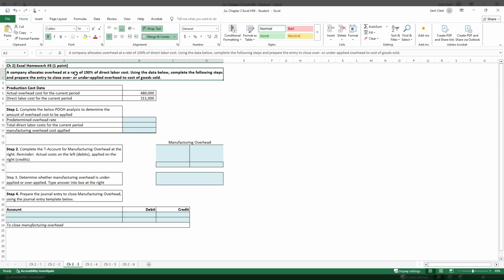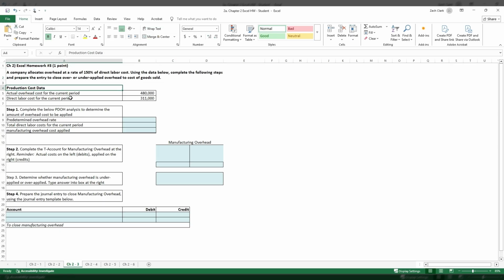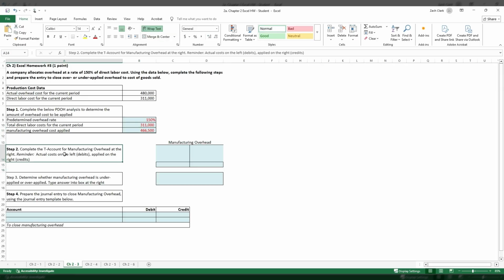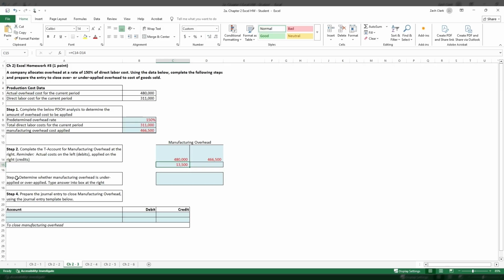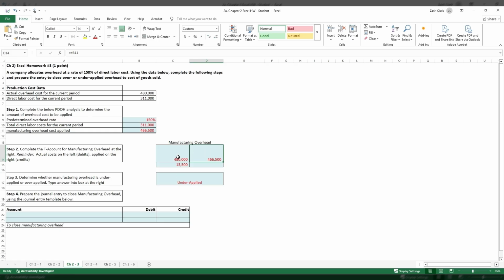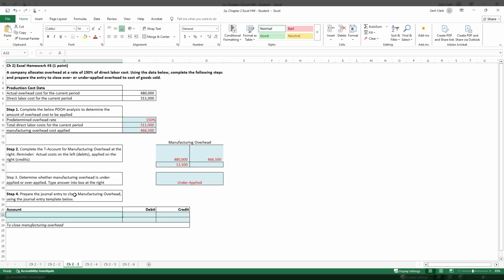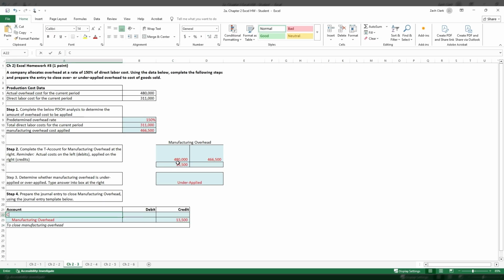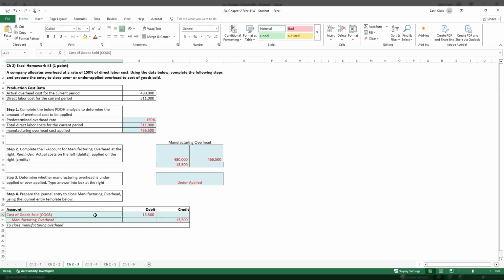ACCT 4 Ch 2 Excel HW Problem #3